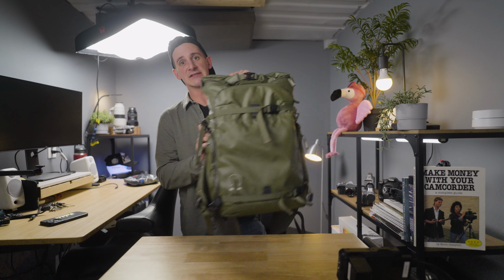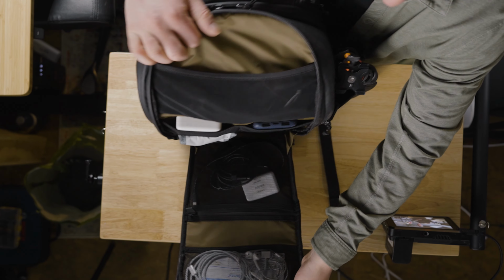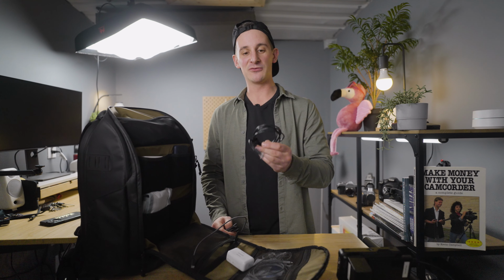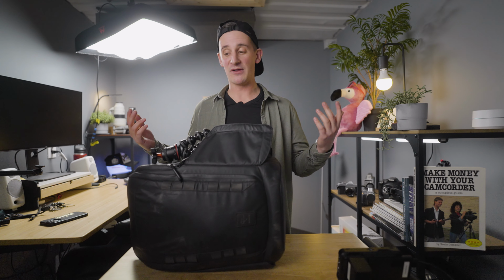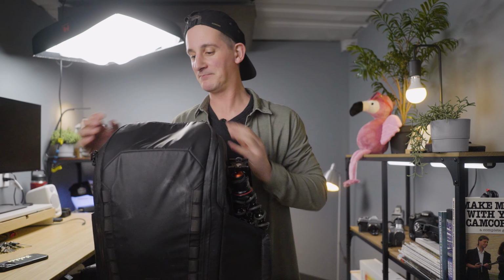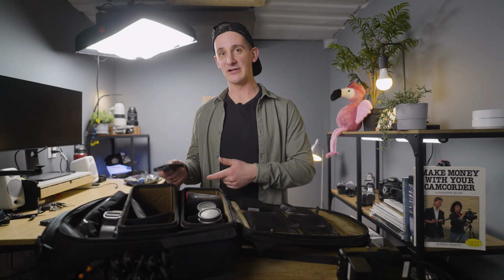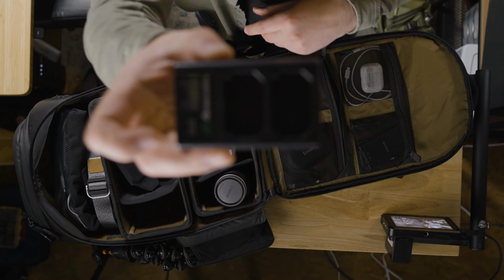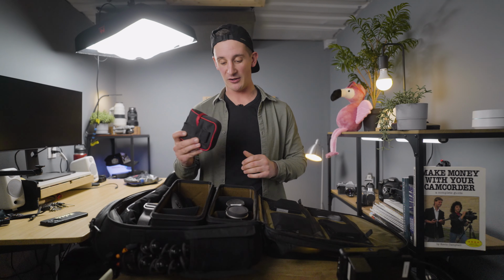I'M GOING TO JAPAN. This is the gear I'm bringing...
I'm going to Japan for ten days and wanted to share the camera kit and bag I'm bringing with me to capture the trip. Sidenote

My documentary Camera
My B-cam/ YouTube camera
My 360 camera
My Action camera

Lenses:
Tamron 17- 28 f2.8
Tamron 28-75 f2.8
Sony 20mm f1.8
Sony 35mm f1.4
Sony 100-400 f4-5.6

Audio
Sennheiser AVX
DJI mic
Rode NTG-1
Rode Vidmic 2

Lighting
Aputure 300dii
Falconeyes RX-24TDX II
Aputure 60d
Aputure Lightdome ii
Aputure lightdome mini ii
Aputure Lantern
Aputure MT Pro
Aputure MC
Aputure B7c

Support
Sachter Flowtech 75
DJI RS3 Pro Combo
DJI Ronin twist grip dual handle